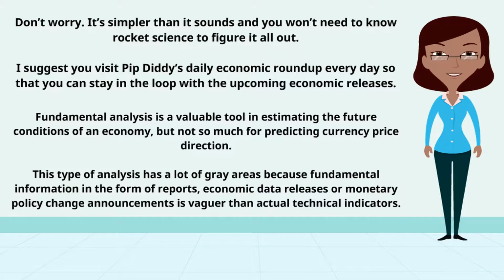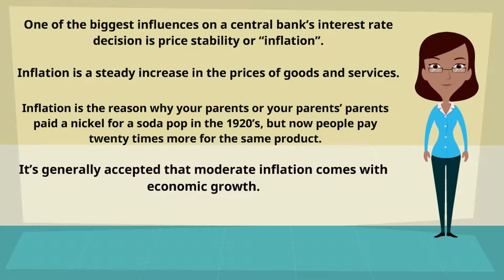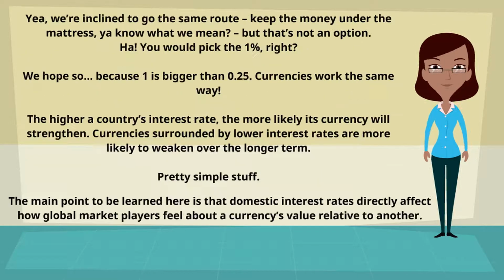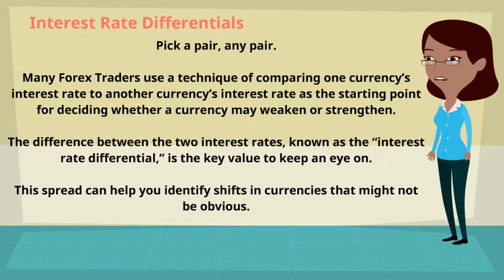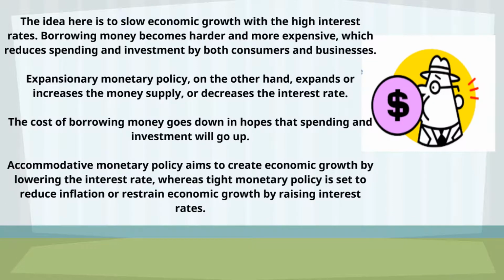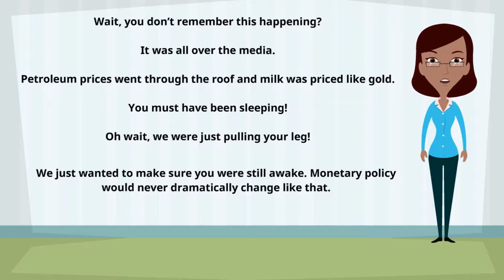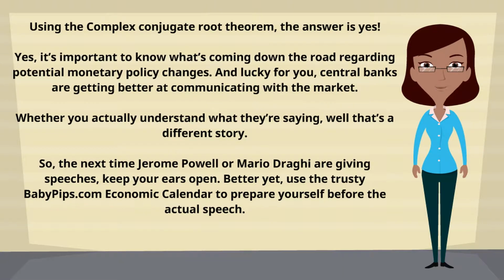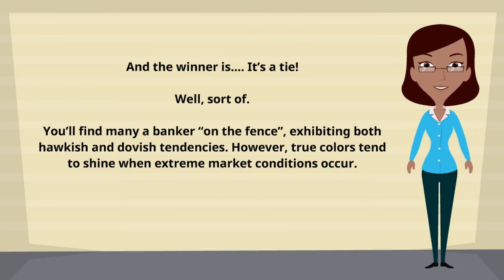High School - Class 4 (Part-1)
In this video, you will get to know about Fundamental Analysis!